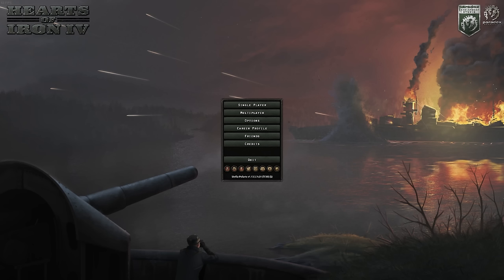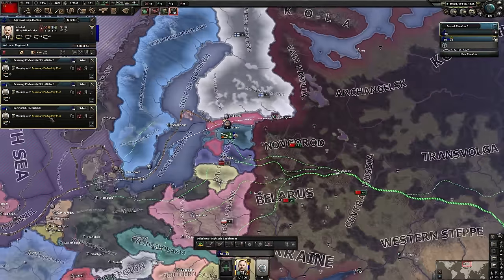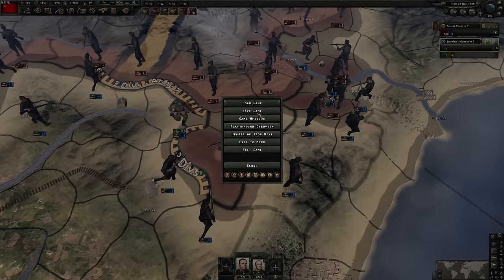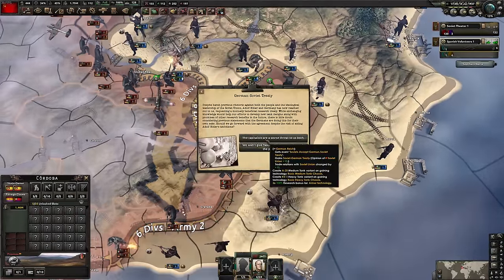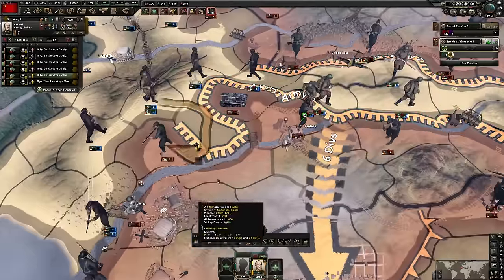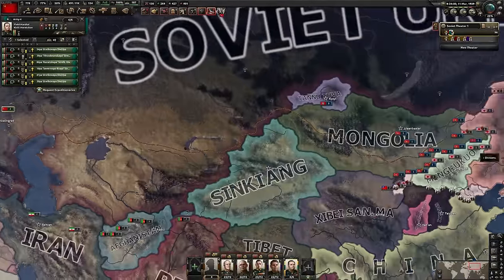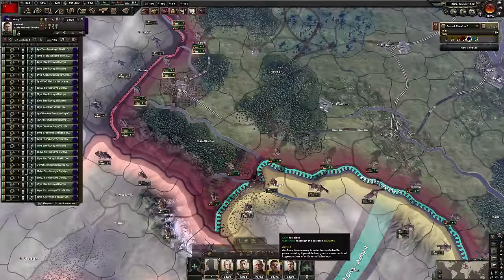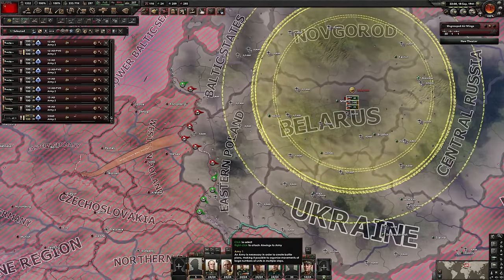SOVIET UNION Is STILL OP In Arms Against Tyranny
2:00 Starting steps Soviet union
4:30 How to speed up hoi4
9:00 Unique Soviet union MIO traits
13:00 How to win Spanish civil war as Soviets
21:00 Fix stablity as the soviet union
29:00 Trick to save equiptment from exercising
39:00 How to fix the airforce
43:00 Eastern Front in world war 2
50:00 Best fighter bomber plane design
59:00 Russian counter attack
1:05:00 Peace conference mastery
1:08:20 Operation unthinkable

Just a heads up. Im not a fan of the Soviet Union focus tree. So just a WARNING I have a bit of a moan in this video. Sorry in advance. I'm human

To clear up any confusion I don't min-max 100% in these videos. I try to find a balance between my own fun and making the most of the game mechanics. ALSO I choose to play 'kinda' historical because I enjoy that more.